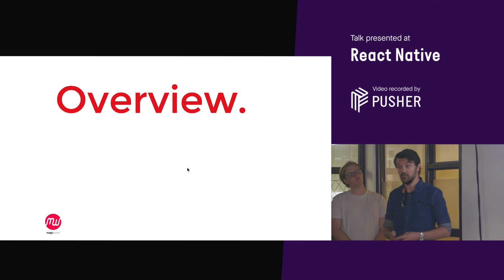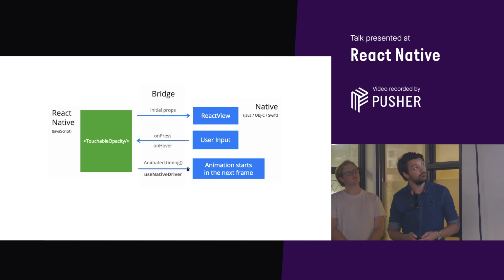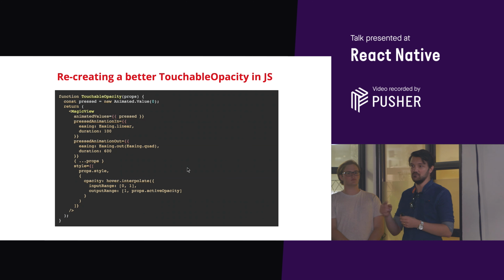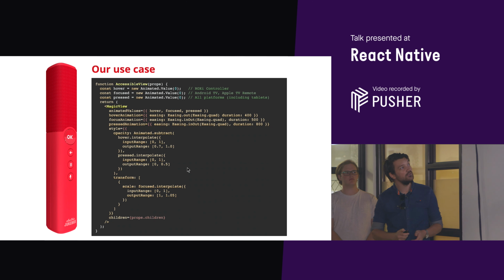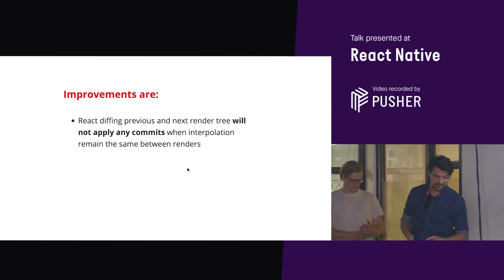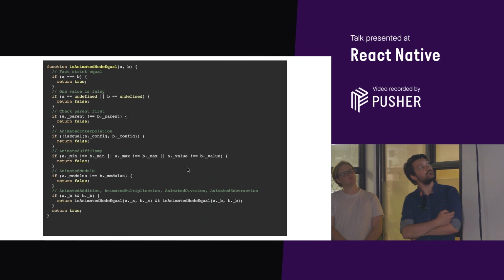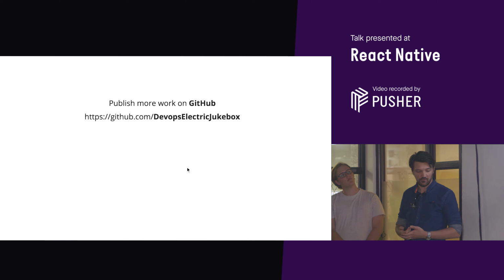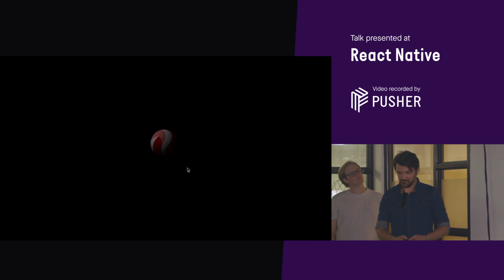Advanced Native Animations - React Native - July 2019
Presented by Konrad W. (MagicWorks)

ROXi runs on our custom build of Android and our own developed hardware – and the application is built using React Native. The topic covers technical challenges we faced optimising our animations, reducing animation latency and speeding up the time to render when attaching native animations.